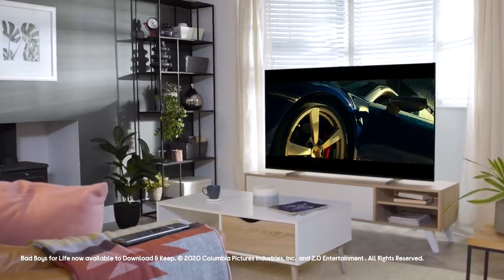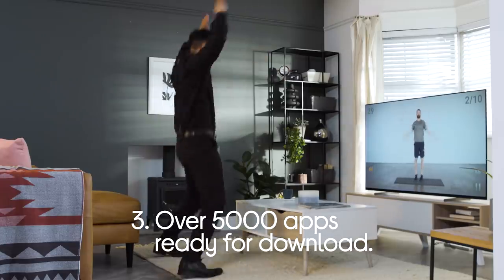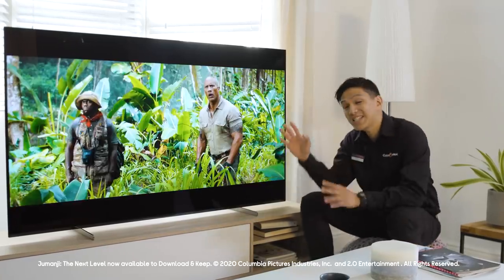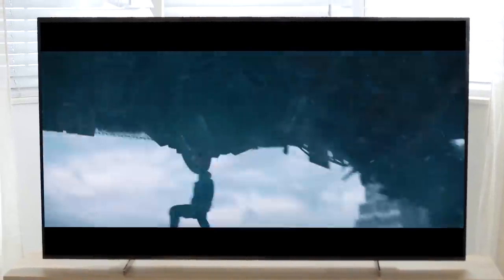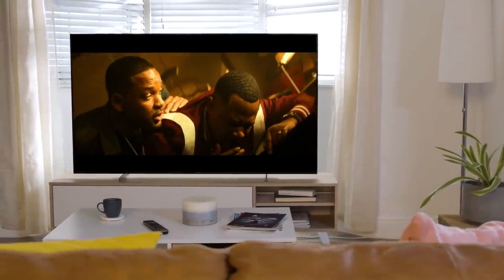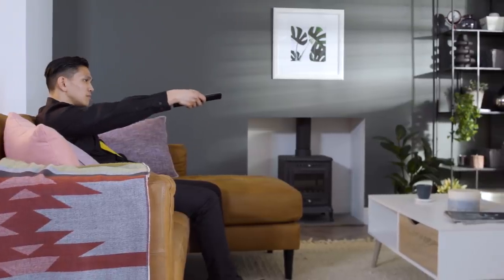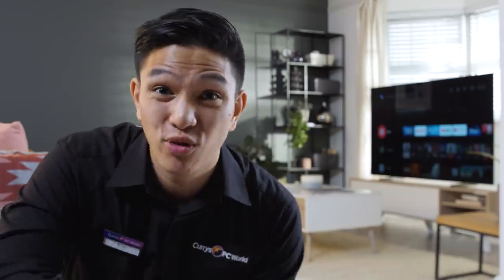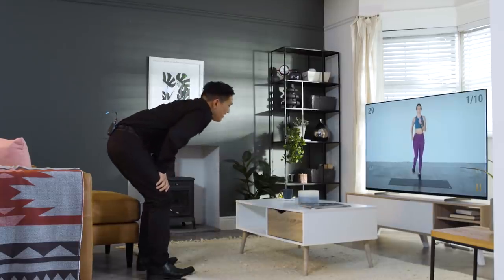Sony BRAVIA A85 Smart 4K OLED TV with Google Assistant | Featured Tech | Currys PC World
SHOP the Sony BRAVIA A85 Smart 4K OLED TV with Google Assistant

We checked out the Sony A85 OLED TV and it is award winning for 3 big reasons. Firstly the picture, the detail on it is absolutely stunning. Secondly the entire screen becomes your speaker and finally there is over 5000 apps ready for you to download.